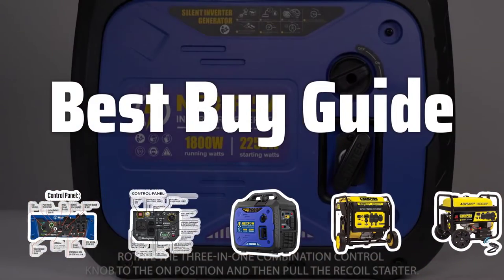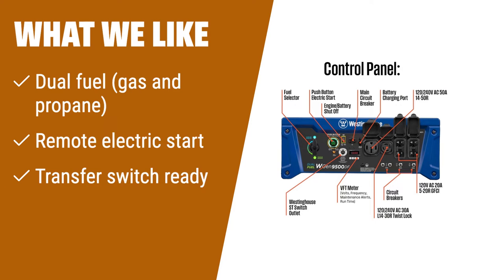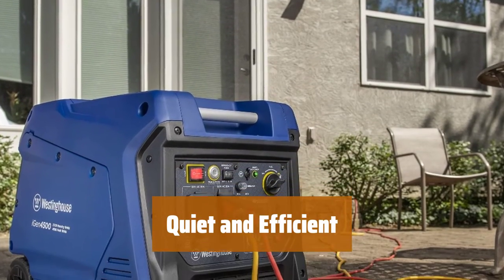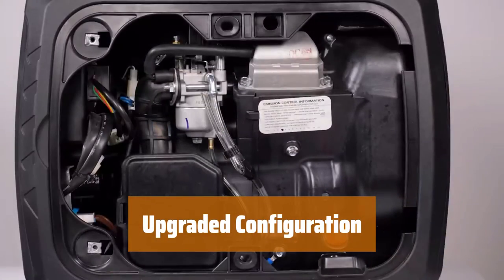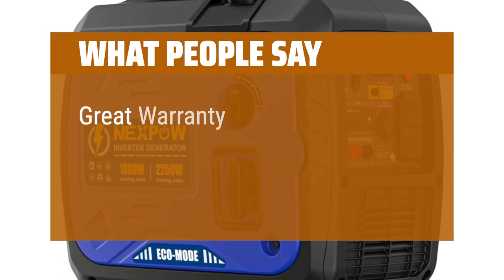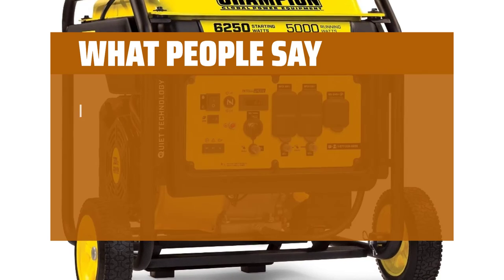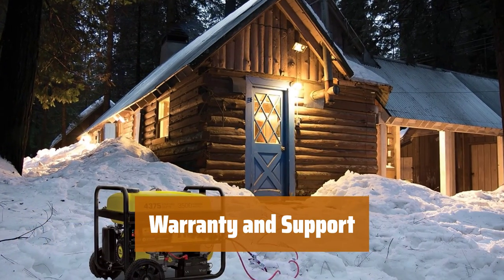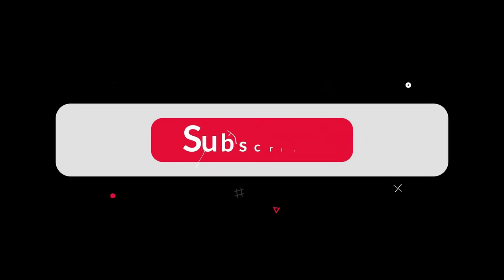The Best Champion Generators 2024 in 2024 - Must Watch Before Buying!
The Best Champion Generators 2024 Shown in This Video:
5. ►Westinghouse WGen9500DF
4. ►Westinghouse WGen3700
3. ►NEXPOW Generator 2250W
2. ►Champion 6250 Watt Inverter
1. ►Champion 4375 Generator

Table of Contents:
0:00​​​ - Introduction
00:17 - Westinghouse WGen9500DF
02:06 - Westinghouse WGen3700
03:46 - NEXPOW Generator 2250W
05:35 - Champion 6250 Watt Inverter
07:23 - Champion 4375 Generator

The best Champion generator is probably one of the most reliable and powerful options on the market, providing you with peace of mind during power outages or outdoor adventures.

7e6d